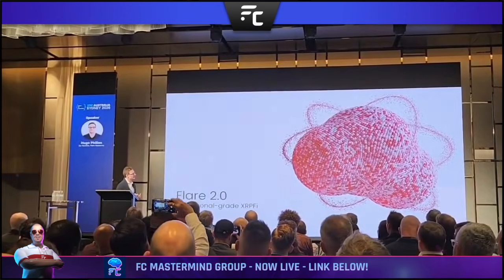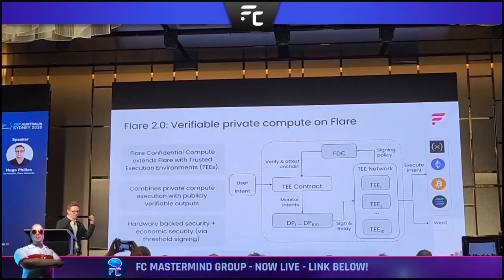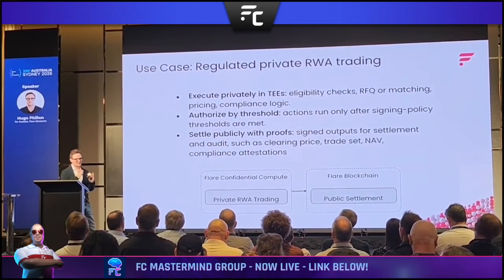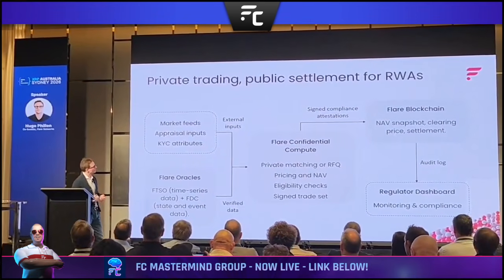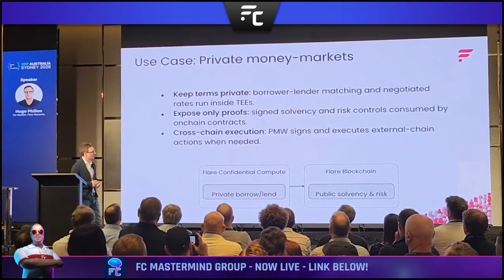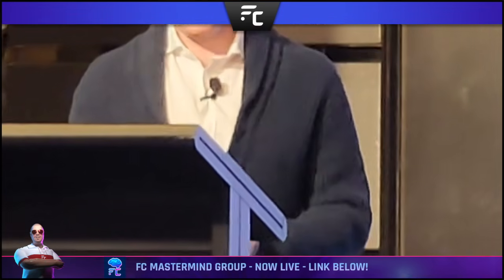🤯 Hugo Presents Flare 2.0 at "XRP Wave of Innovation" Conference! 🚀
🧠 Flare Community MasterMind Group is LIVE! 🚀

✨+ More!